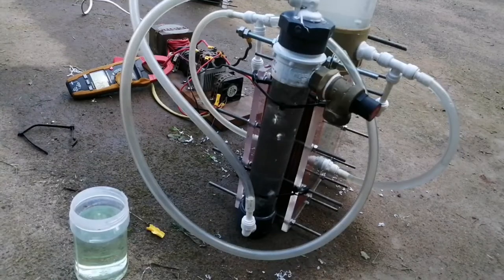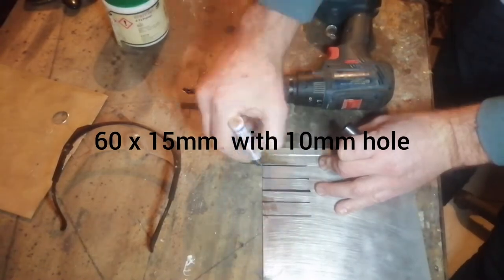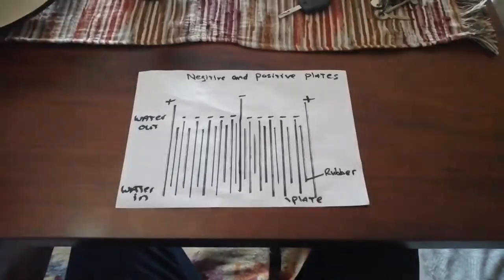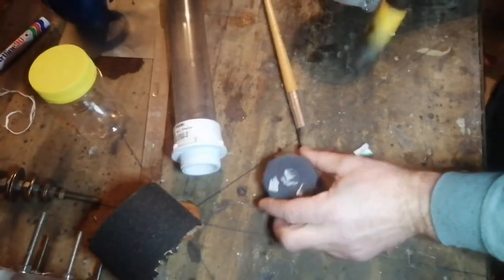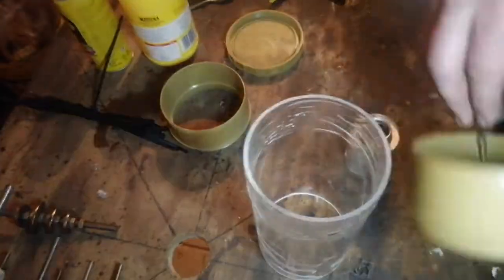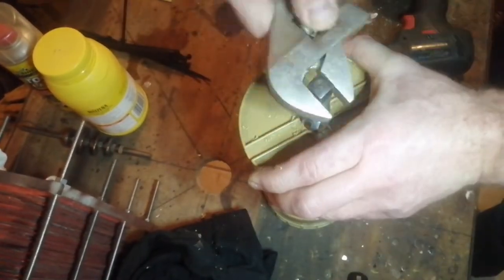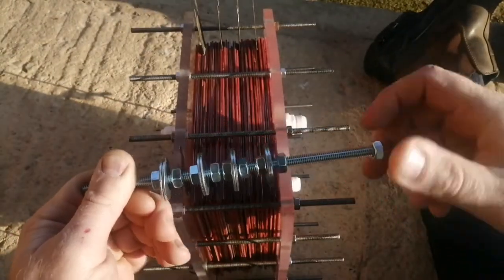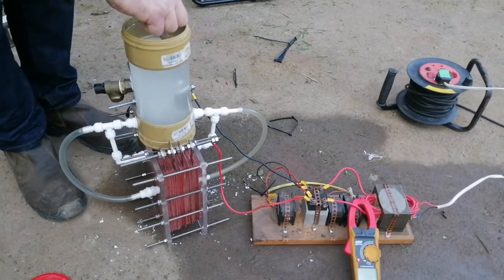HOW TO MAKE A HYDROGEN AND OXYGEN DRY CELL GENERATOR WATER TO FUEL CONVERTER.